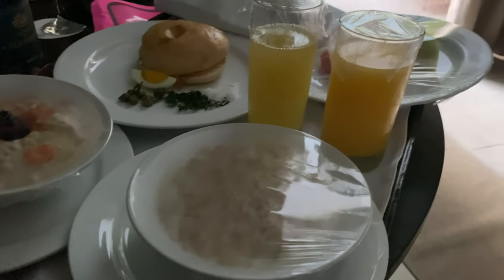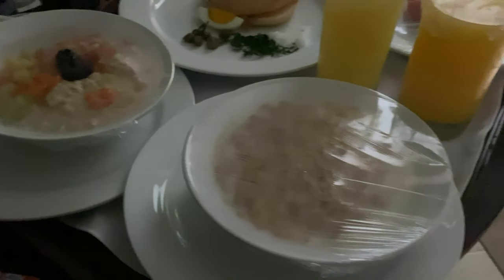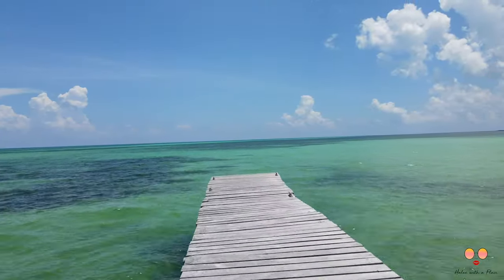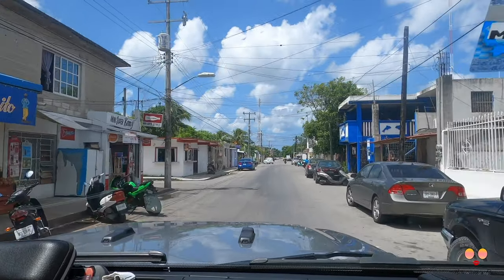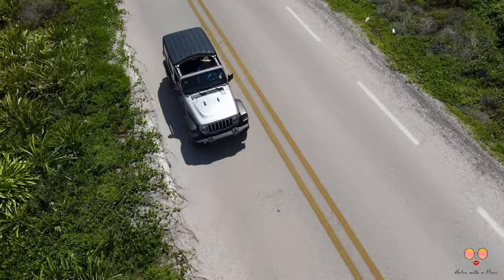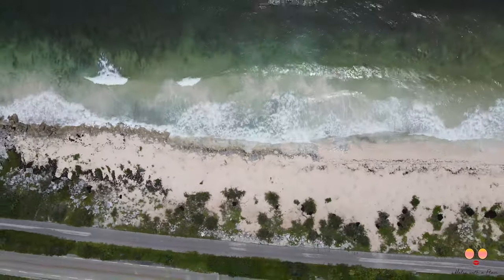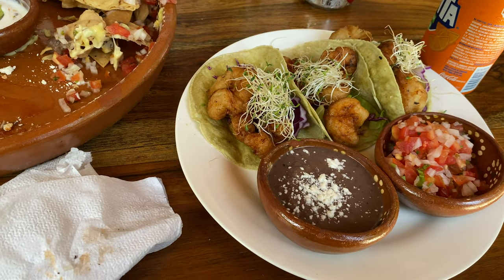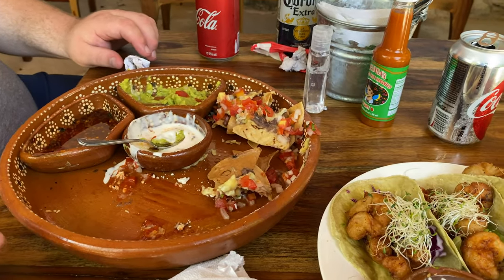Casa Tortugas Cenotes | Tulum, Mexico | Playa del Carmen & Cozumel | Mexico Travel Guide | See & Do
Want to see all my travel recommendations for free and all in one spot that has a map?

TRAVEL GEAR

Cruise Ship Luggage Tags
Multi Port USB Charger
12” Tripod
Sony a7rii
Zeiss 24-70 mm f/4 lens
DJI Mavic Mini
Sony FE 50mm f/1.8 lens
TLS Mother Lode Weekender Backpack

Embark on a breathtaking journey to Casa Tortugas Cenotes, nestled in the enchanting region of Tulum, Mexico. Join us as we explore these mesmerizing underground water caves and discover the wonders of nature that await you in this captivating video. Whether you're visiting Tulum, Playa del Carmen, or Cozumel, this Mexico travel guide provides valuable insights into the must-see attractions and unforgettable experiences in the region.

Immerse yourself in the crystal-clear waters of Casa Tortugas Cenotes, where we unveil the natural beauty and tranquil ambiance of these ancient sinkholes. Dive into a world of serenity as we showcase the stunning stalactites, stalagmites, and shimmering waters that create an otherworldly atmosphere. Capture incredible moments as you swim, snorkel, or simply bask in the surreal surroundings of these hidden gems.

Venture beyond Casa Tortugas Cenotes and discover the vibrant city of Tulum, with its rich history and picturesque landscapes. Explore the ancient Mayan ruins that overlook the Caribbean Sea, and learn about the fascinating culture and traditions of this ancient civilization.

Indulge in the tropical paradise of Playa del Carmen, renowned for its pristine beaches, lively atmosphere, and thriving culinary scene. Immerse yourself in the vibrant energy as we guide you through the charming streets, where you'll find an array of shops, restaurants, and entertainment options.

If you're visiting Cozumel, embrace the beauty of this Caribbean island as we highlight its white sandy beaches, vibrant coral reefs, and world-class snorkeling opportunities. Dive into the turquoise waters and witness the colorful marine life that calls Cozumel home.

Throughout the video, we provide invaluable travel tips, including transportation options, local customs, and recommendations on the best times to visit these remarkable destinations. Let us be your guide as we uncover the natural wonders and cultural treasures of Tulum, Playa del Carmen, and Cozumel.

If you found our Casa Tortugas Cenotes and Mexico travel guide inspiring, don't forget to 'Like', subscribe, and hit the notification bell for more travel tips, destination guides, and exciting adventures. Join us on this virtual exploration as we share remarkable travel experiences and help you create unforgettable memories in Mexico.